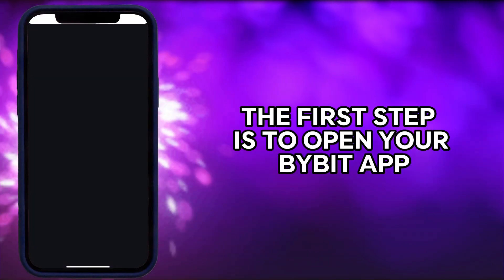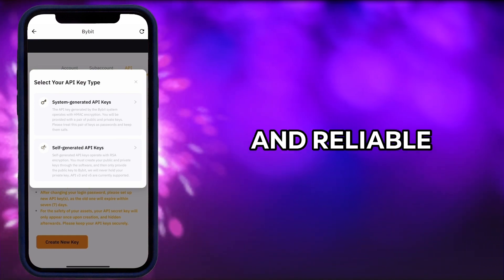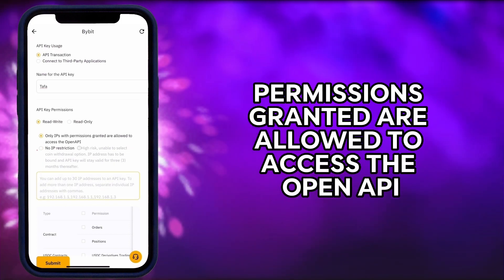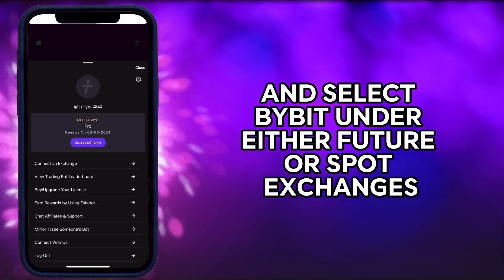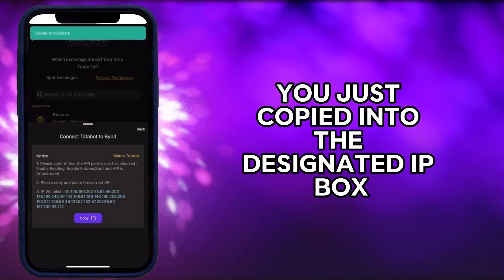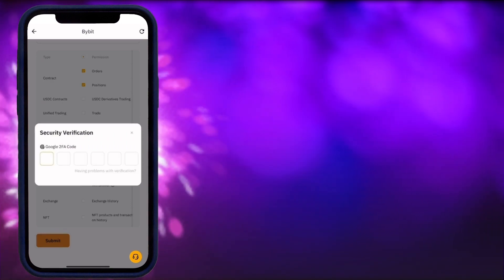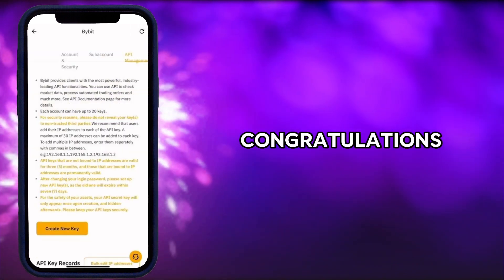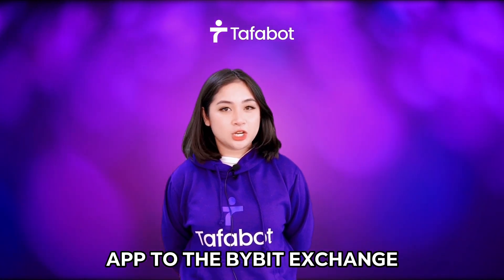Connect Tafabot to Bybit Exchange: Step-by-Step Tutorial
Join us in this comprehensive tutorial where we guide you through the process of connecting Tafabot to Bybit exchange using an API key. From setting up the API key in Bybit to copying the IP whitelist and verifying your identity, we provide clear instructions for a seamless connection. Learn how to securely save your API key and Secret key, and witness the power of Tafabot as it enhances your trading experience on Bybit. Don't miss out on valuable tips and tricks for maximizing your trading potential. Start your journey with Tafabot and Bybit today!